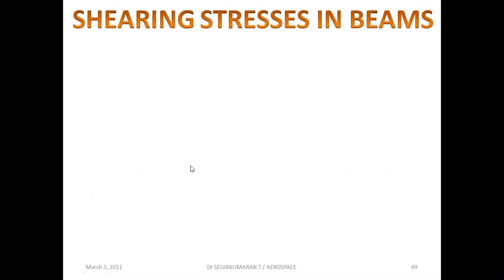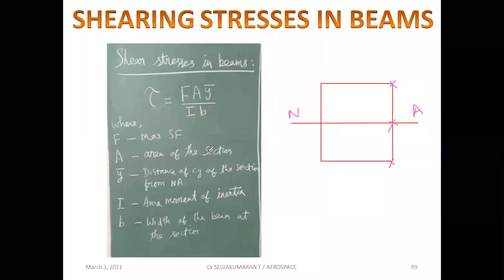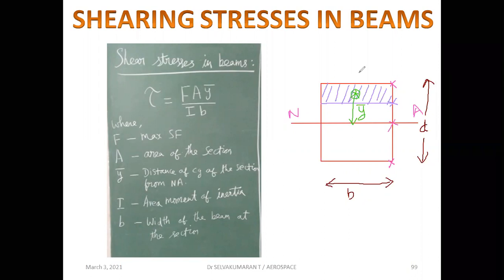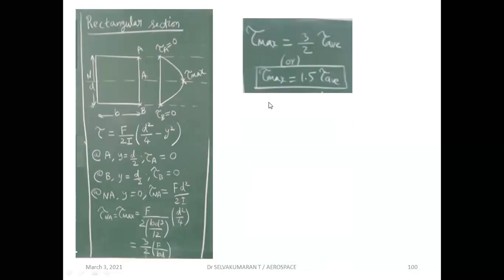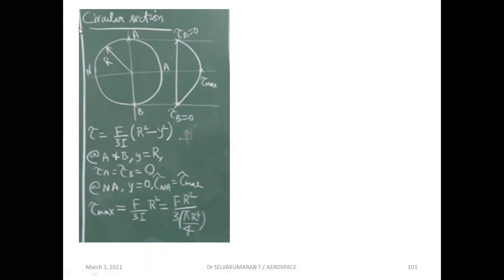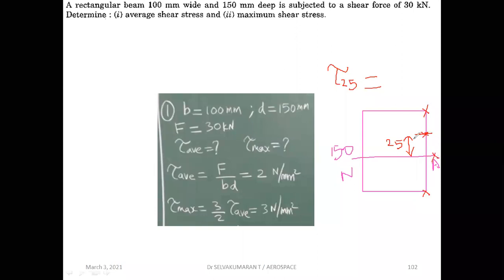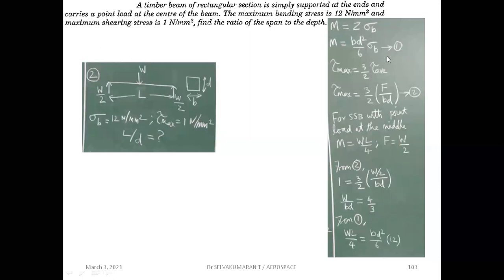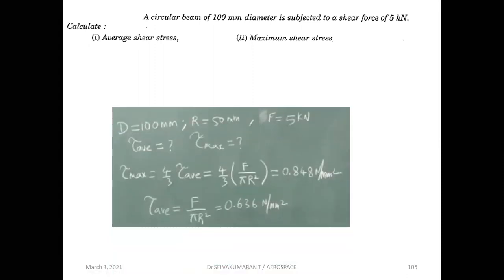LECTURE 18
shearing stresses in beams,rectangular and circular sections,avg and max shear stress,problems o combined bending and shearing stresses;shear stress distribution.